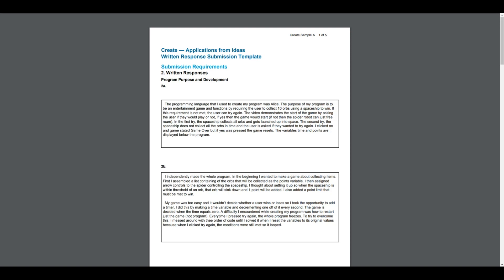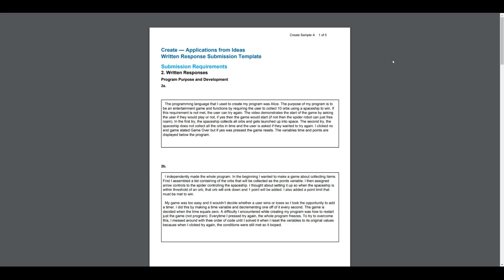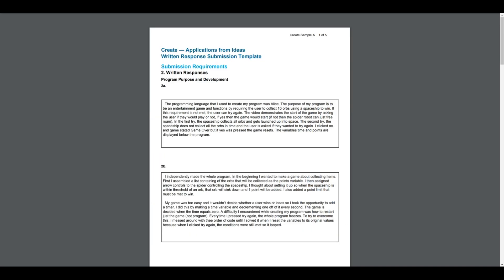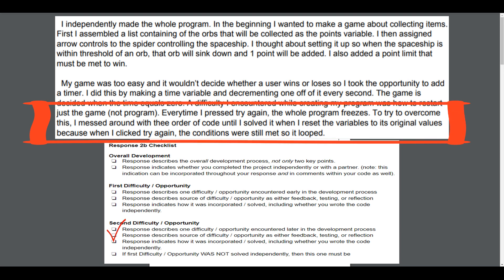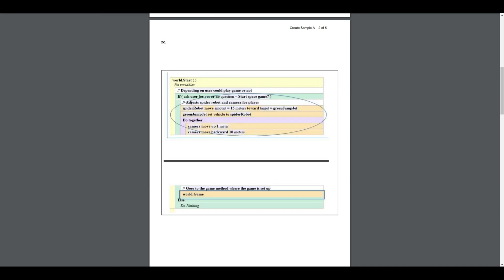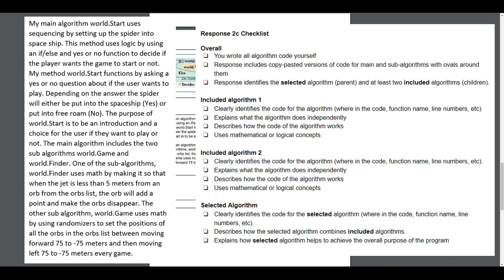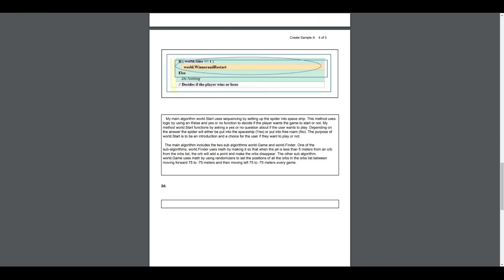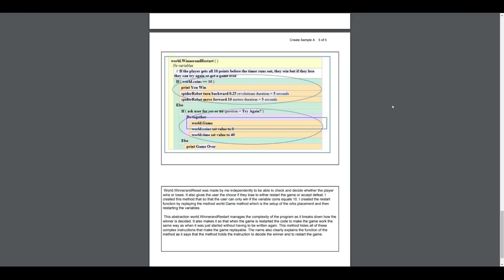AP CSP: Create Task GREAT Example - 8 of 8 #5 --OLD VIDEO UPDATED PLAYLIST LINK IN COMMENTS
Nothing in this video will help you for the 2021 create task, please see the updated playlist at: